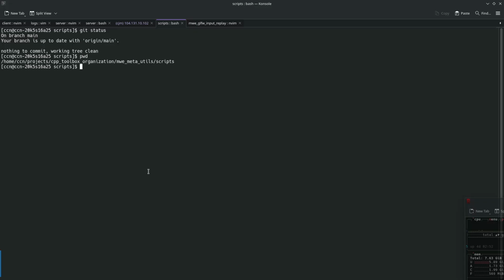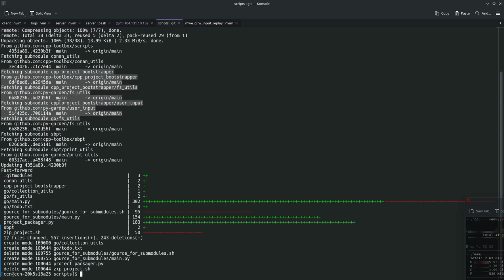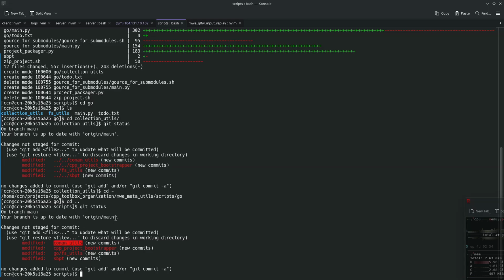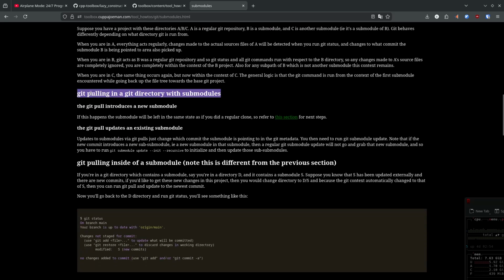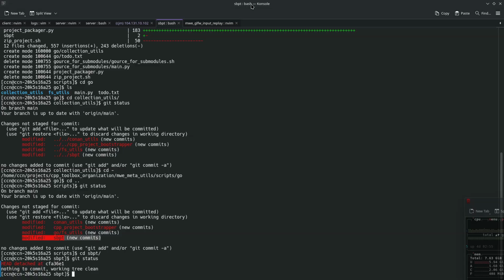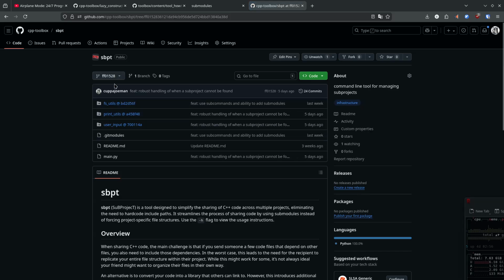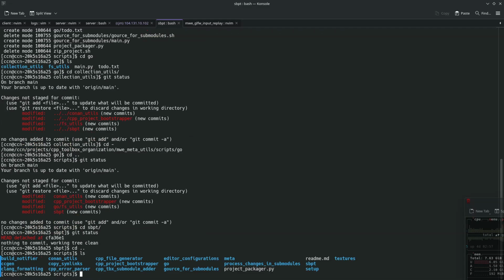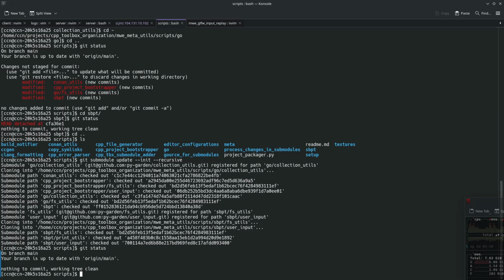git submodule (new commits)